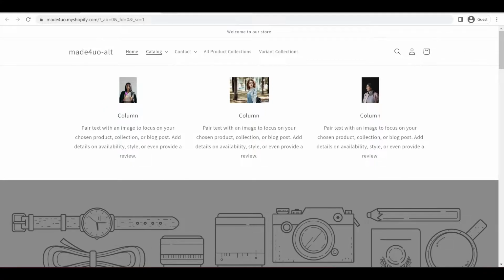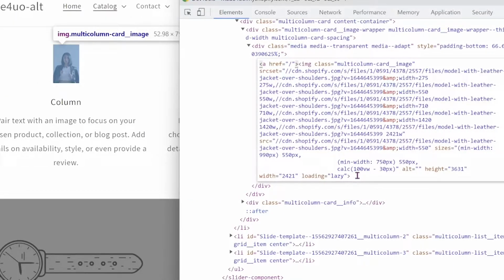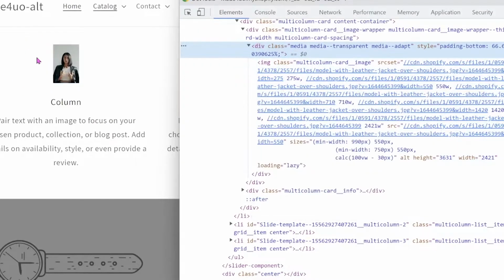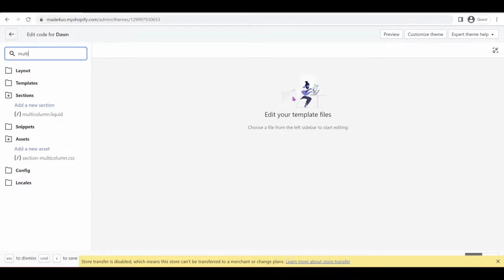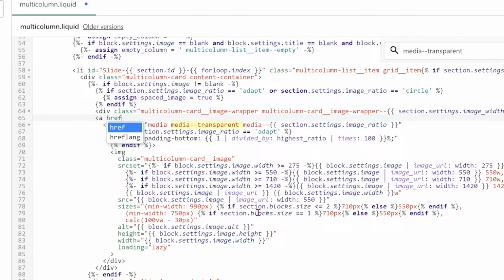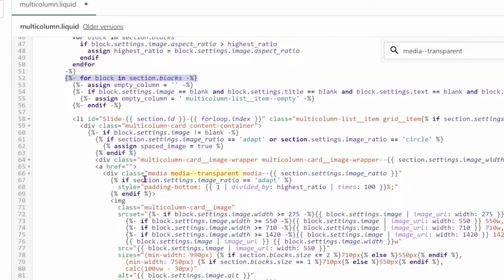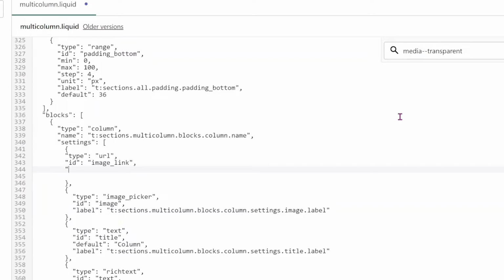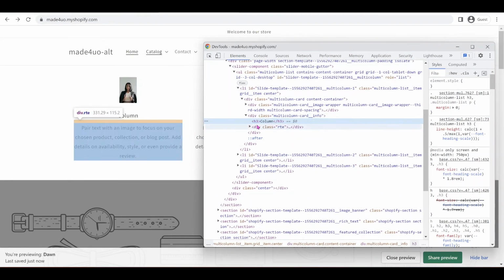How to Add a Link in Image or Text in Shopify - NO APP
Unlock the power of dynamic linking in your Shopify store with our comprehensive tutorial. We'll show you the ins and outs of adding dynamic links to images and text, utilizing Shopify's liquid template language. This step-by-step guide is perfect for Shopify store owners looking to enhance navigation and increase user engagement. Dive into topics like Shopify links, dynamic links, and Shopify tutorials, and master the process of embedding dynamic links efficiently. Whether you're a beginner or a seasoned user, this video will equip you with the skills to improve your site's functionality and aesthetic appeal.

0:00 Intro
0:16 Step 1: Find where to place the href
3:54  Step 2: Open the Shopify code editor
4:12 Step 3: Locate the file for the html
4:58 Step 4: Fint the html inside the file
5:32 Step 5: Add the href code
6:17 Step 6: Add a dynamic link